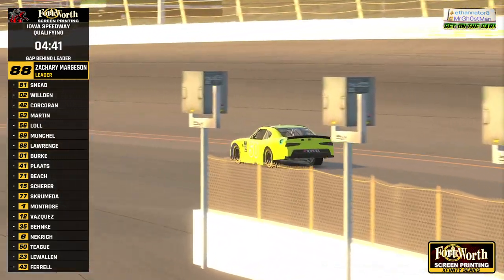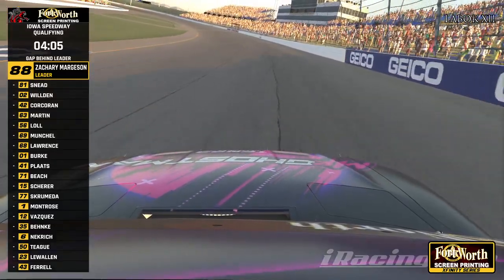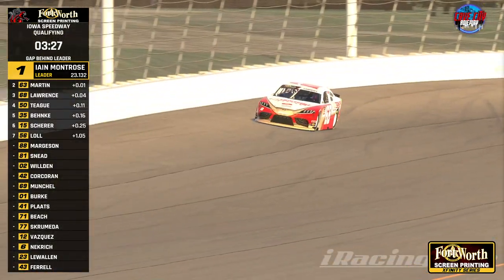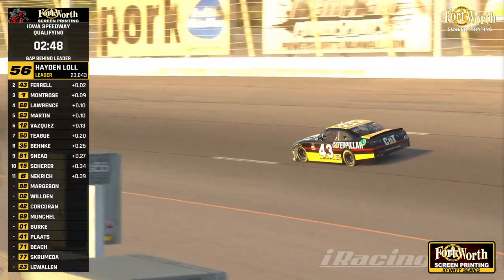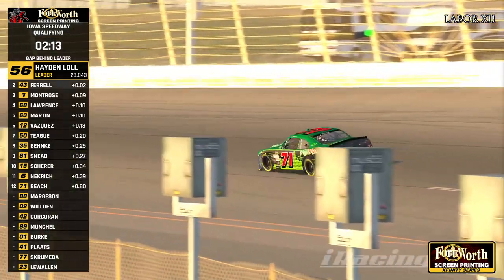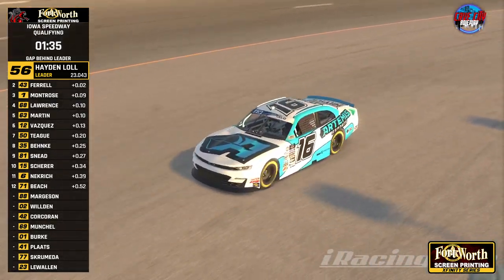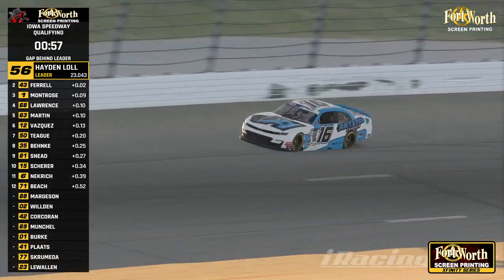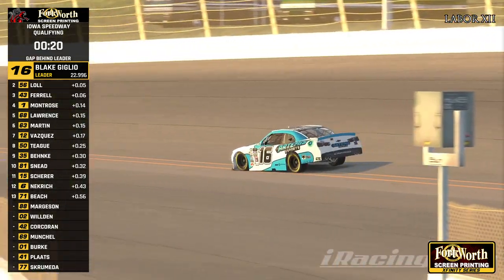Fort Worth Screen Printing Xfinity Series - Season 9 - Round 8 - Iowa